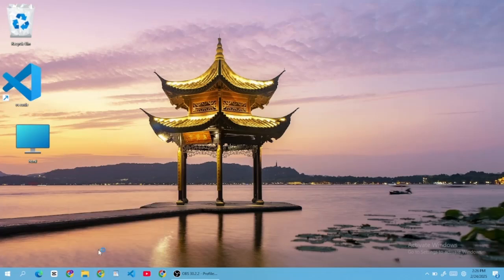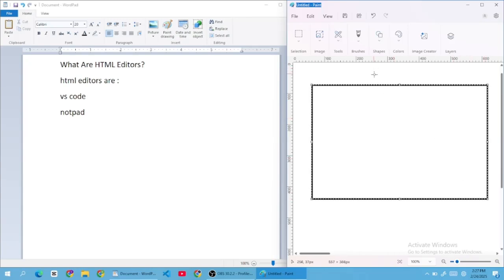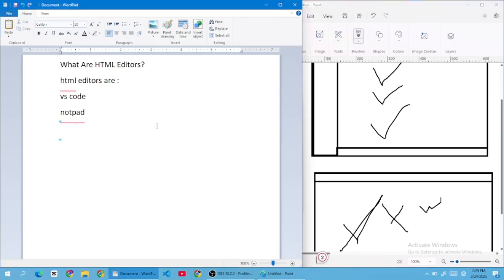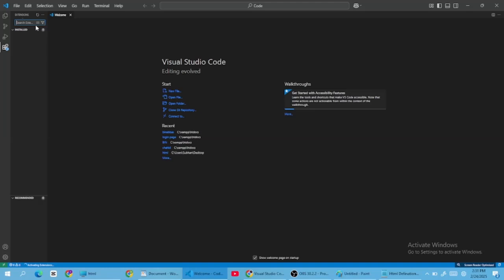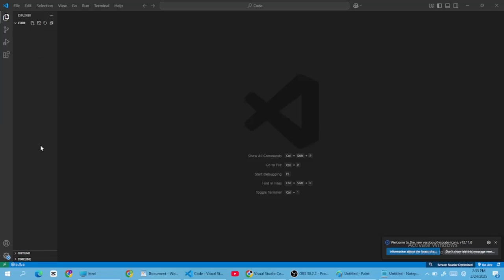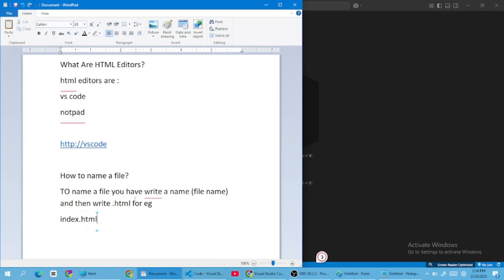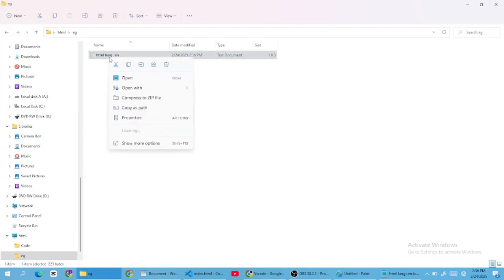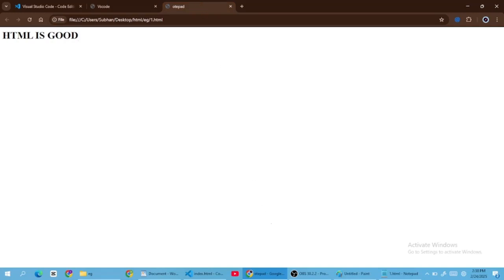What Is Html Editor | complete editor tutorial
Subscrbe